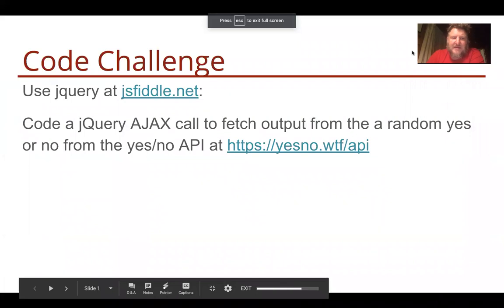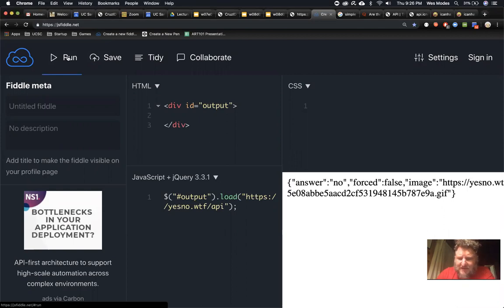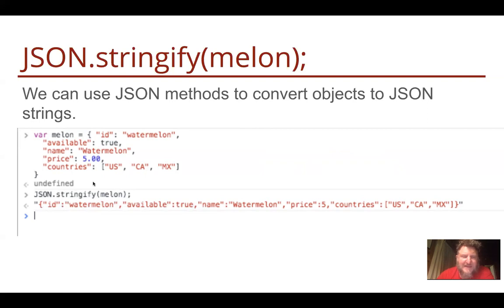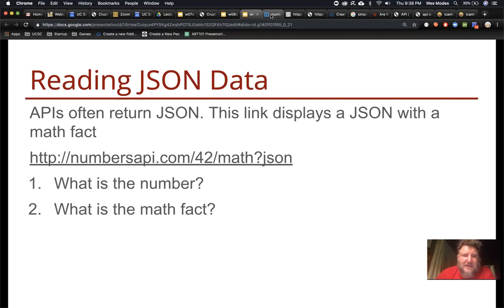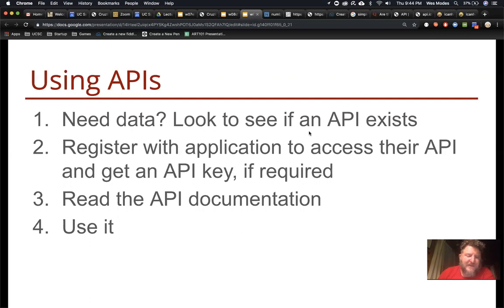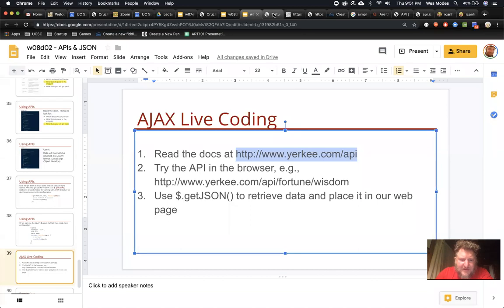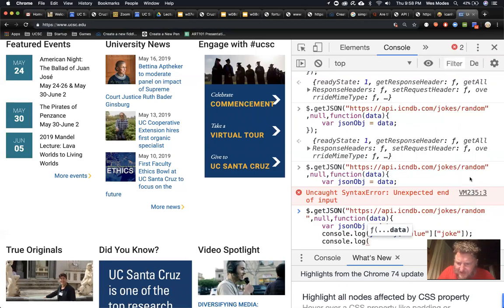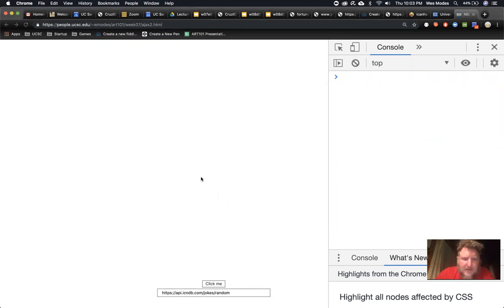UCSC ART101 5/23/2019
Learning about JSON and APIs